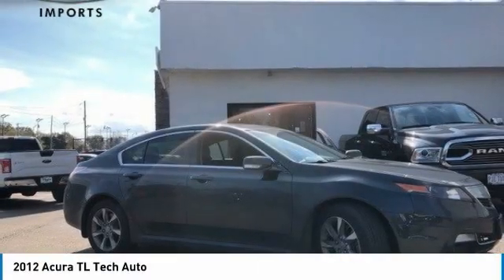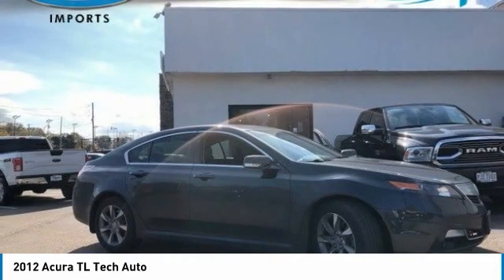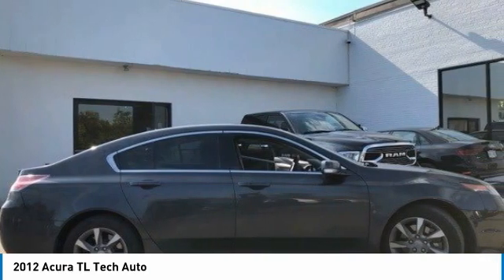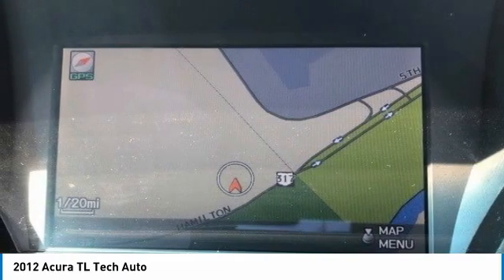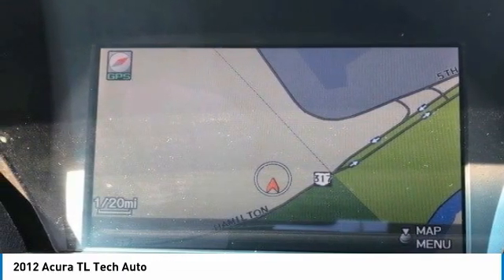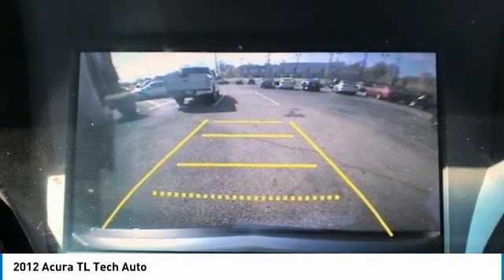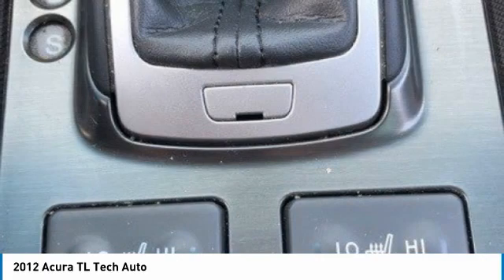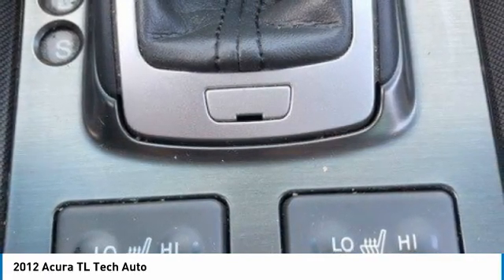2012 Acura TL I203405B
2012 ACURA TL Columbus, OH
Stock# I203405B

Byers Imports
401 North Hamilton Rd

1-OWNER CARFAX VERIFIED! *DESIRED FEATURES:* Navigation, Sunroof, Rear Camera, Leather, Htd Seats, SiriusXM, Bluetooth, Premium Audio, Fog Lights.

With 85,828 miles this 2012 TL with a 3.5l engine is your best buy near Columbus, OH.

*TECHNOLOGY FEATURES:* Keyless Start, Multi-zone Climate Control, Steering Wheel Audio Controls, Keyless Entry, Anti Theft System, Auxiliary Audio Input, MP3 Compatible Radio, Garage Door Opener, Memory Mirrors, AM/FM Stereo, Digital Media Storage, Single-Disc CD Player. Your Black 2012 Acura TL Tech Auto near Columbus, Ohio is available for immediate test drives in Columbus, OH.

Byers Imports serves Columbus, OH. You can also visit us at, 341 N Hamilton Rd. Columbus OH, 43213 to check it out in person! Byers Imports Used car dealership only sells used cars Columbus, OH buyers can trust for safety and worry free driving.

*MECHANICAL FEATURES:* This Acura TL comes factory equipped with an impressive 3.5l engine, an 6-speed automatic transmission.

*INTERIOR OPTIONS:* Automatic Climate Control, Dual Power Seats, Power Drivers Seat, Leather Wrapped Steering Wheel, Adjustable Lumbar Seat(s), Pass-Through Rear Seat, Bucket Seats, Adjustable Steering Wheel, Rear Reading Lamps, Driver Illuminated Vanity Mirror, Air Conditioning, Passenger Illuminated Visor Mirror, Floor Mats, Bench Seat, Reading Light(s), Rear Window Defroster, Vanity Mirrors

The Byers Imports used car dealership in Central Ohio is an easy drive or fly in from anywhere in the United States. Our car lot sits just east of Columbus, OH where your 2012 Acura TL Tech Auto will be waiting for your test drive and/or shipping instructions.

When shopping for used cars Columbus shoppers prefer the short drive to Columbus, OH. We're glad you found this pre-owned Acura TL for sale at our used car dealership near Columbus, Ohio in Columbus, OH. Looking for Audi financing? Our Byers Imports finance specialist will find the best rates available for this pre-owned Acura TL for sale. Byers Imports has new cars for sale and used cars for sale in Columbus just east of Columbus. So, if you're shopping used car dealerships in Columbus, OH consider driving just past Bexley, OH to Columbus where you'll experience Central Ohio's preferred Audi dealer service, sales and the Byers Imports difference!

Byers Imports Used Car, Truck, SUV And Van Super center stocks the vehicles Columbus, OH shoppers prefer like this 2012 Acura TL Tech Auto stock # I203405B.